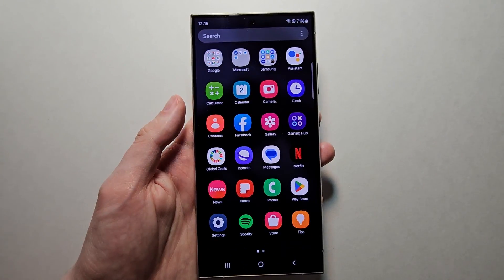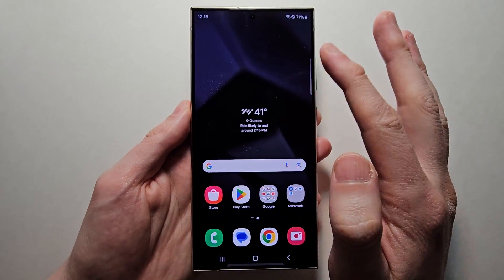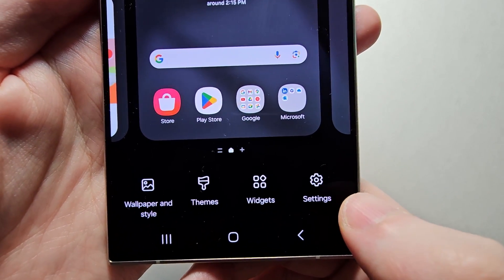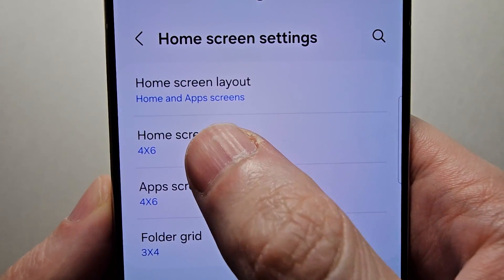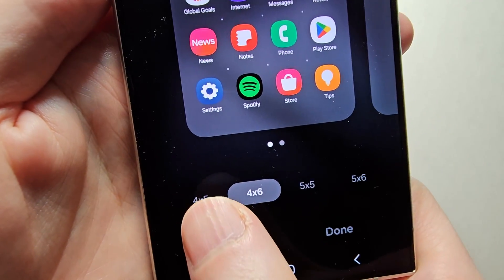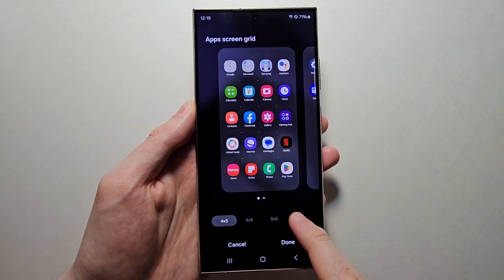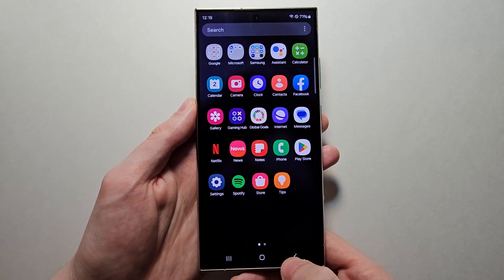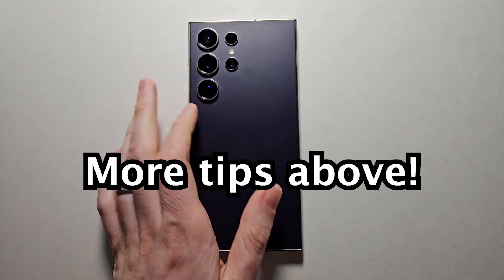How to Change Apps Icon Size on Samsung Galaxy S24 Ultra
How to make app icons larger or smaller on Samsung Galaxy S24, S24+ or S24 Ultra. Works on the homepage or app pages.